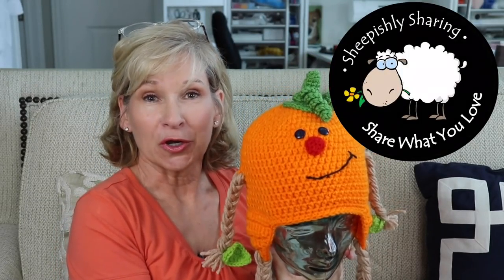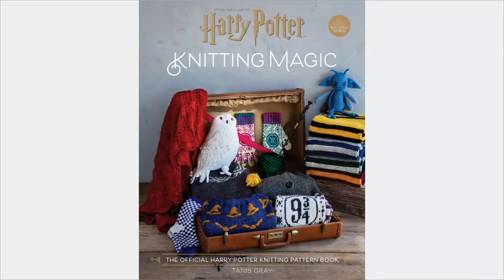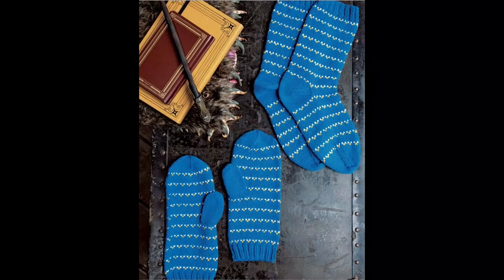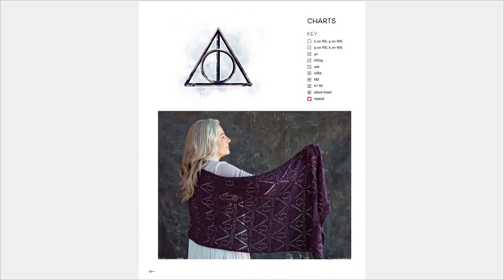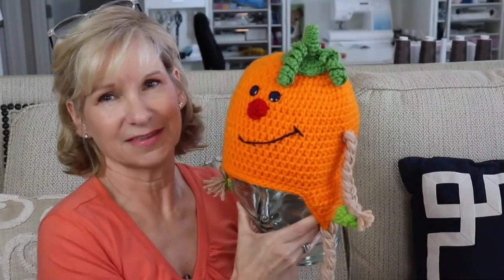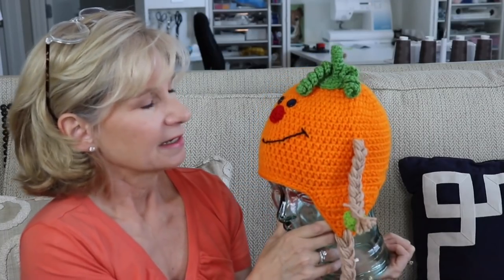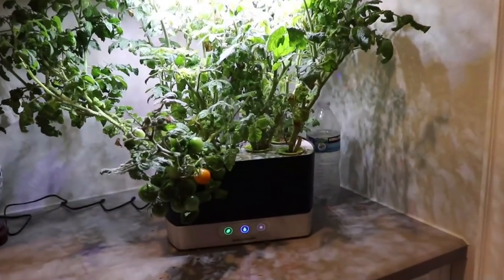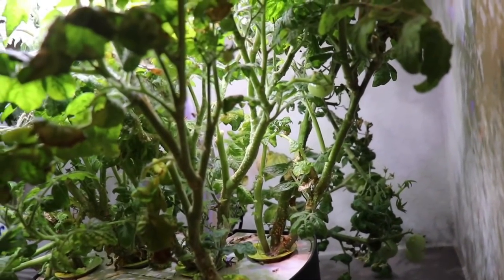Snappy Tots | Harry Potter Knitting Magic Book | Variety Vlog 18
Look inside the Harry Potter Knitting Magic Book, Snappy Tots has great Halloween crochet and see some FOs, WIPs and Plans!

Snappy Tots Fall Time Beanie (the one with all the vines)

Harry Potter Knitting Magic Book

Gᴇᴛ $100 Oғғ Yᴏᴜʀ Pᴜʀᴄʜᴀsᴇ ᴡɪᴛʜ ᴍʏ Dɪsᴄᴏᴜɴᴛ Cᴏᴅᴇ:
                                     𝖲𝖧𝖤𝖤𝖯𝖨𝖲𝖧

♦ How I earn money shopping online and get $10 off your first purchase (Note: Rakuten was formally known as Ebates.)

▼ SOCIAL MARGARET ▼